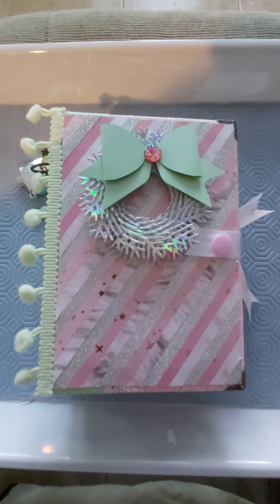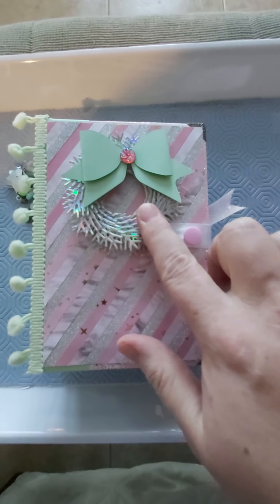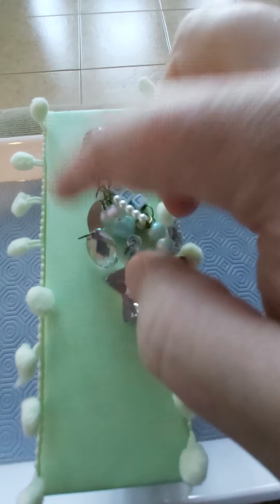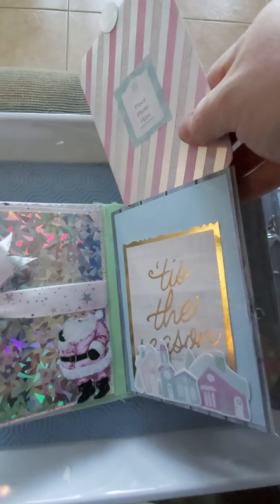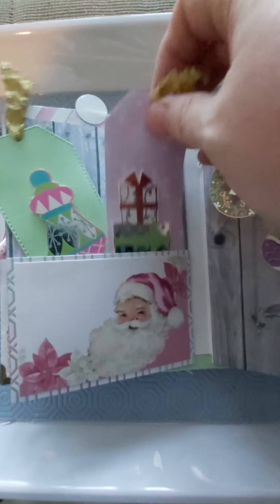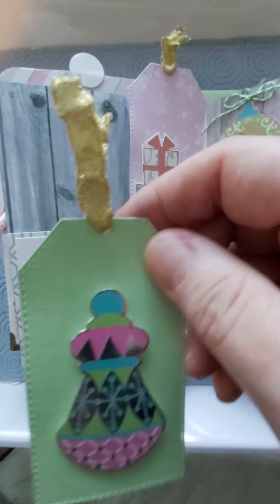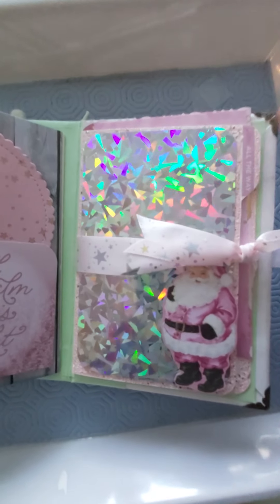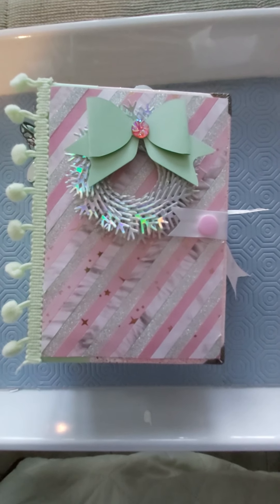Pastel Christmas Mini Album